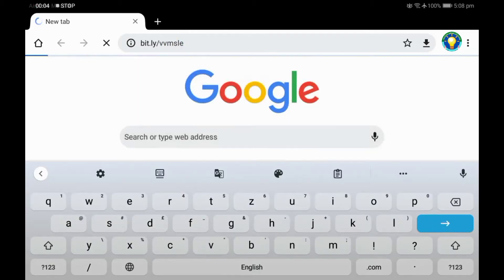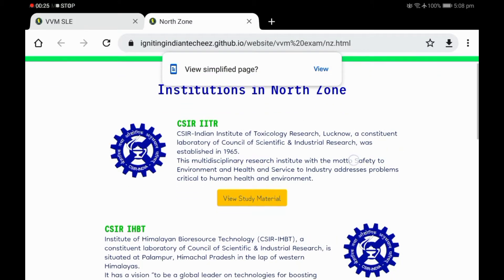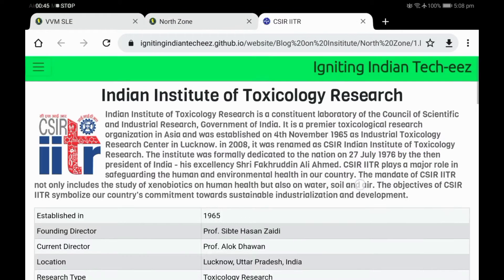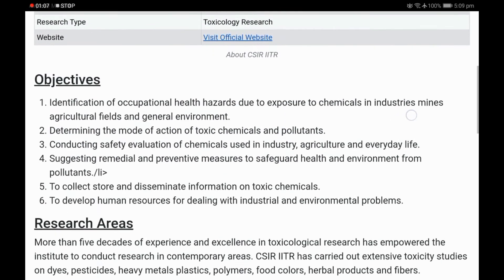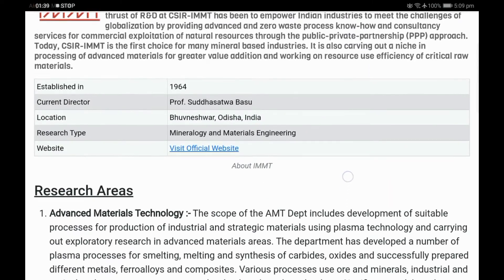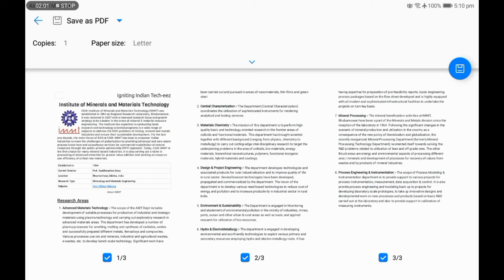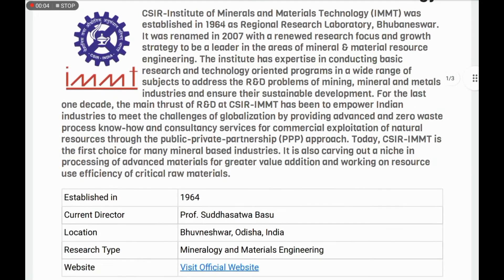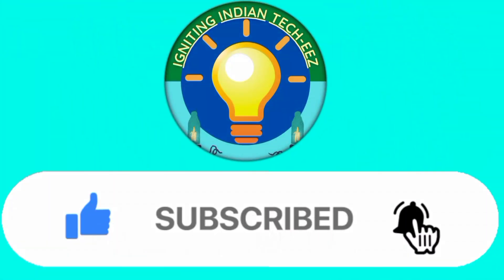VVM SLE 2021-22 Detailed Study Material (PDF)|| Igniting Indian Tech-eez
Vidyarthi Vigyan Manthan (VVM) is an initiative of Vijnana Bharati (VIBHA), in collaboration with Vigyan Prasar, an autonomous organization under the Department of Science and Technology, Government of India and National Council of Educational Research and Training (NCERT), an institution under the Ministry of Education (earlier known as Ministry of Human Resources and Development). VVM is a national program for popularizing science among school students of standard VI to XI, conceptualised to identify the bright minds with a scientific attitude among the student community.

Editing application :- Kinemaster
SFX :- Kinemaster
Creation app :- 1Intro
Voice Filters :- Kinemaster and Audio Lab